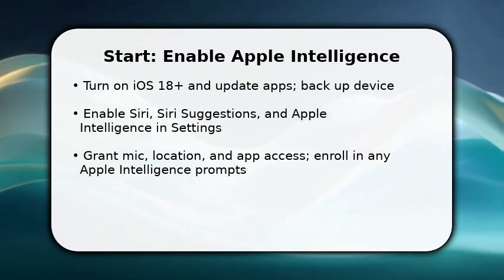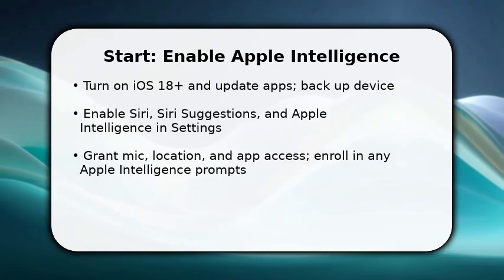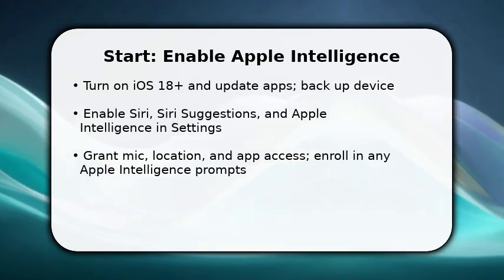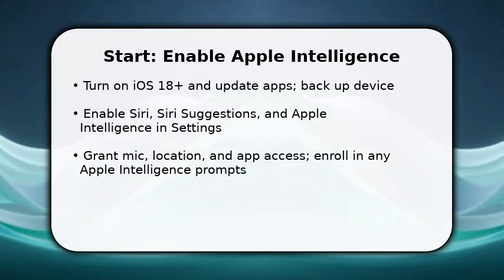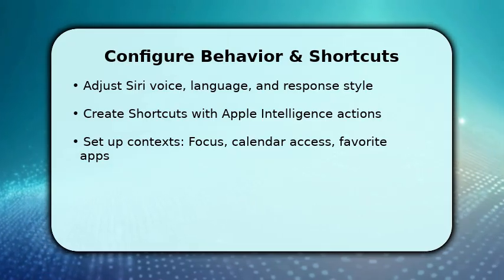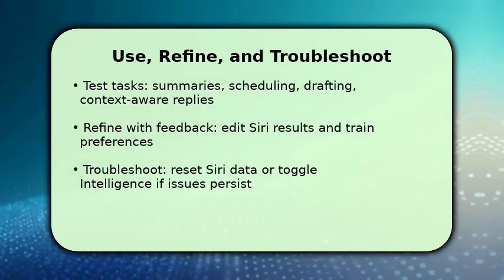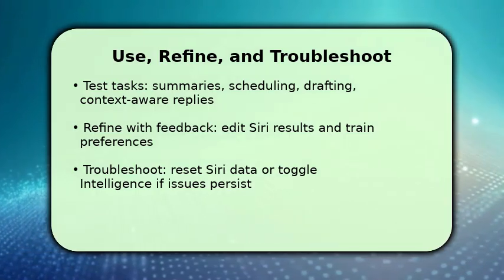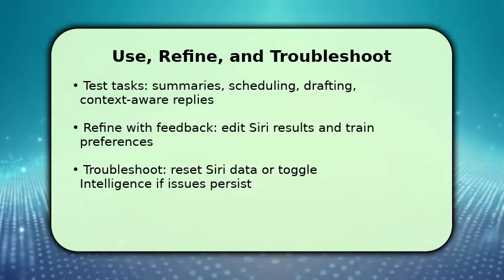How to Use Apple Intelligence with Siri (full Guide)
Dive into the comprehensive guide on integrating Apple' extraterrestrial intelligence with Siri. Learn practical tips, tricks and shortcuts to enhance your daily interactions for a seamless tech experience.

Apple Intelligence, Siri Integration Guide, Enhance Daily Interactions, Tech Experience Enhancement, Practical Tips Siri